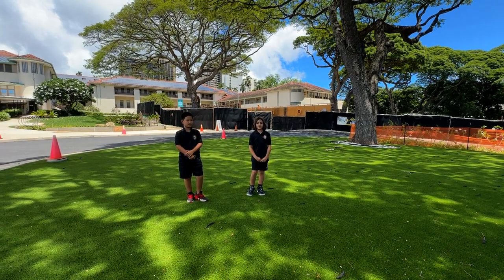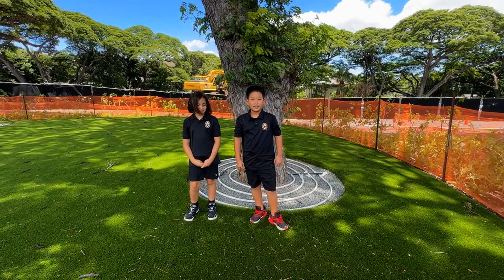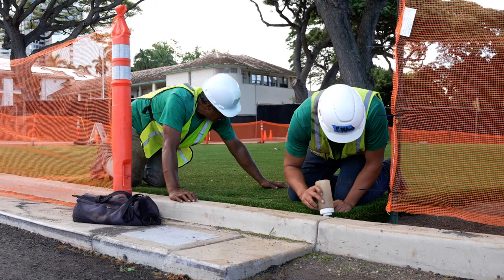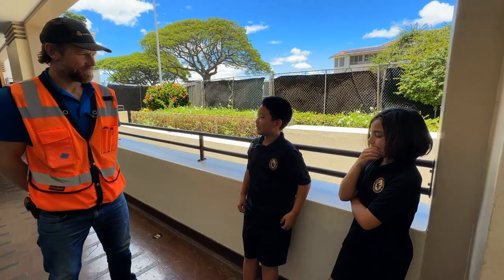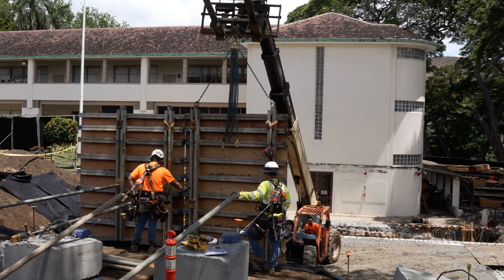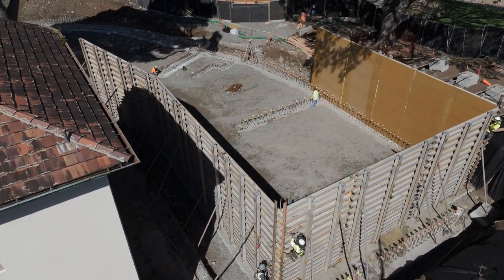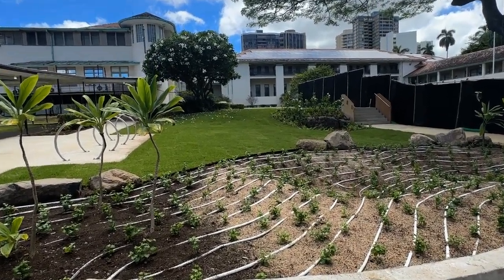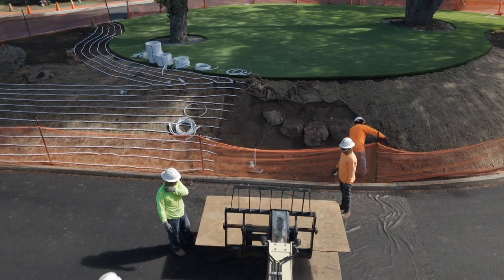Campaign for Transformation - Construction Update #7, August 30, 2024